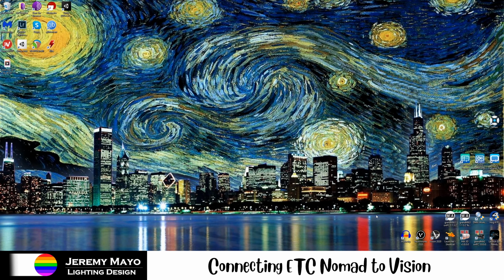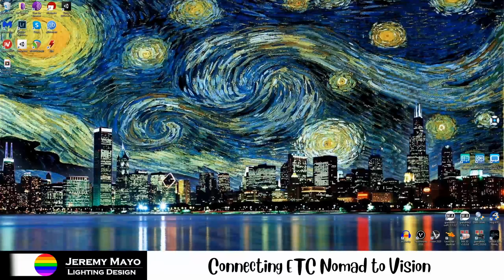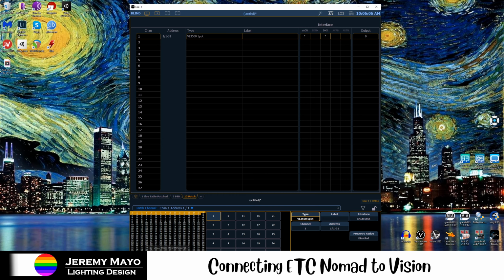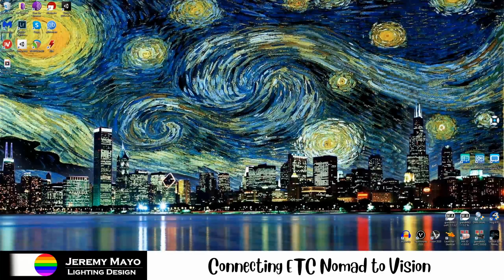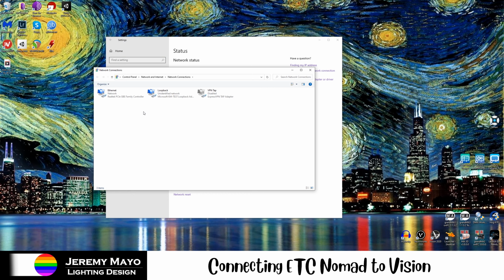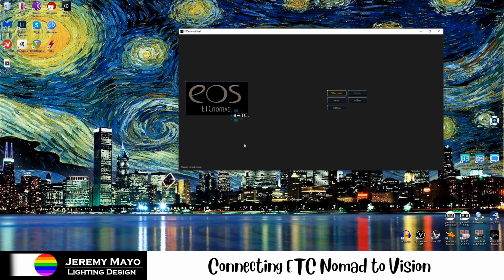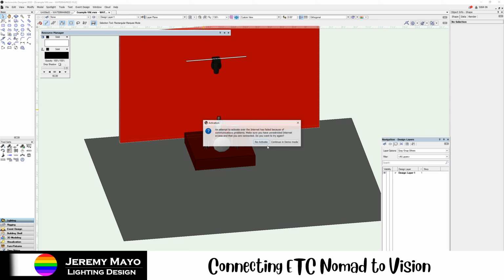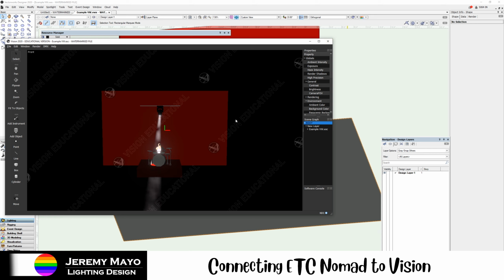JMLD Learning - Connecting ETC Nomad to Vision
Instructional video on how to form a connection between ETC Nomad and Vision 2020 running locally on the same machine.